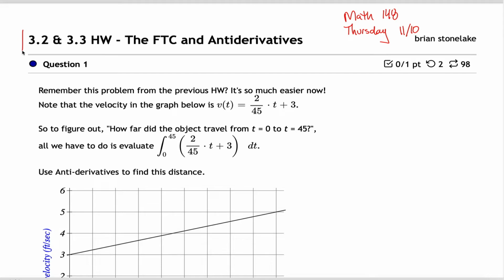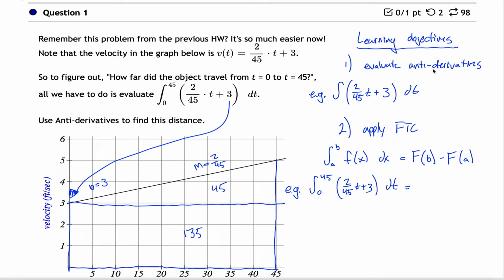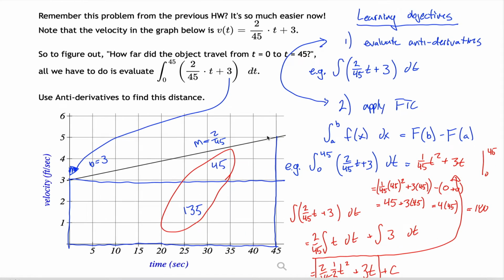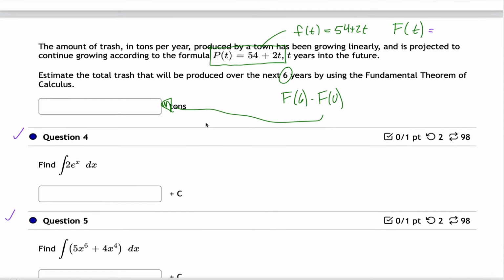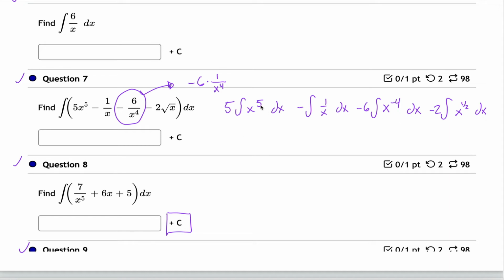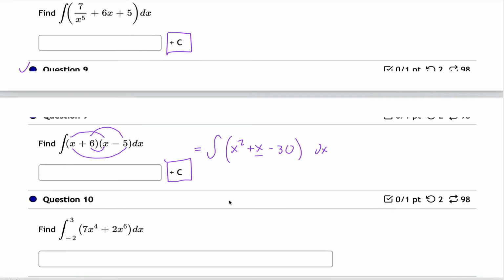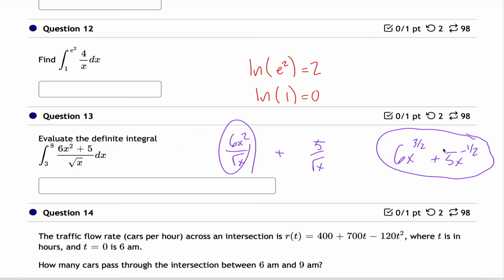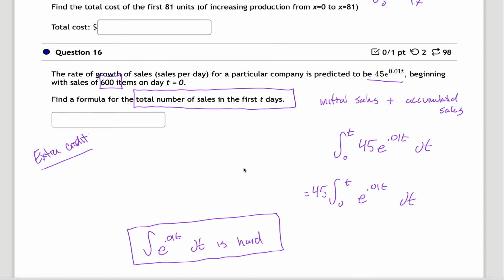Math 148 - Thursday 11/10 Class